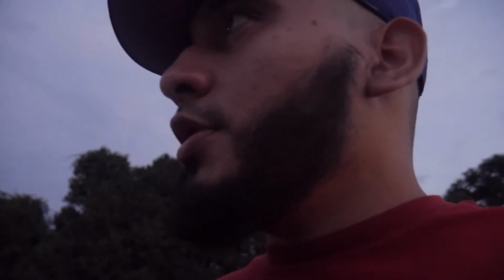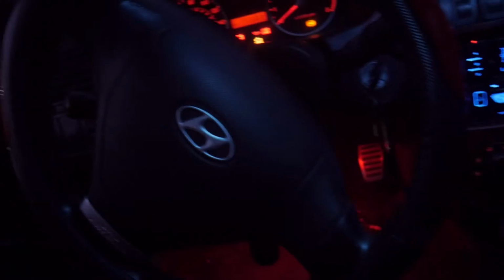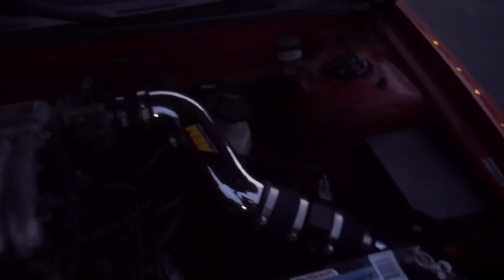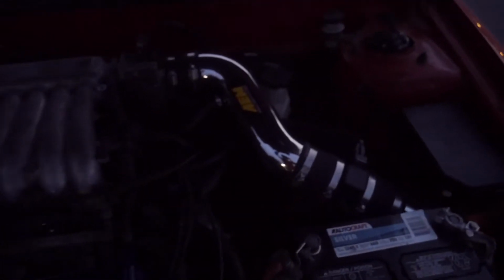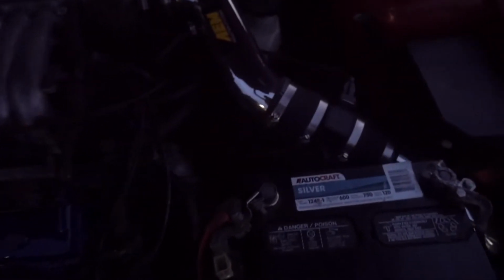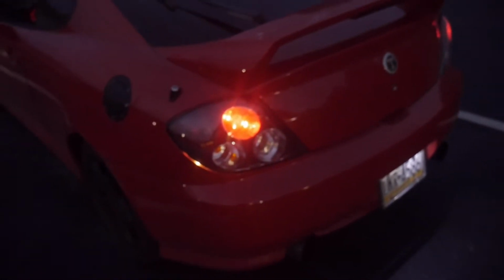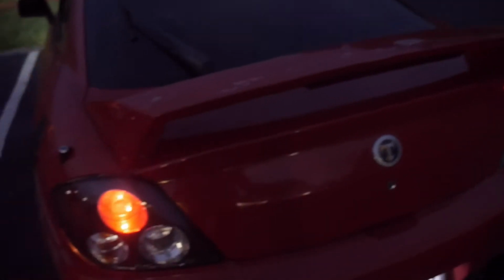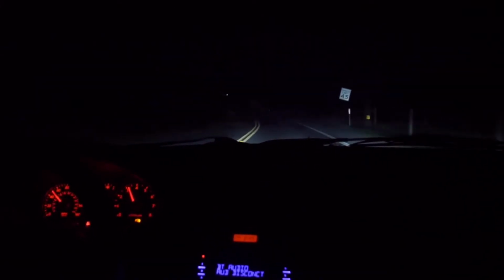Tiburon GT CAI & Headers, Valve cover restored Blog, cruise & pulls/cam upgrade & turbo kit plans!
Tiburon GT CAI & Headers valve cover restored, etc Blog, cruise & pulls/cam upgrade & turbo kit plans!